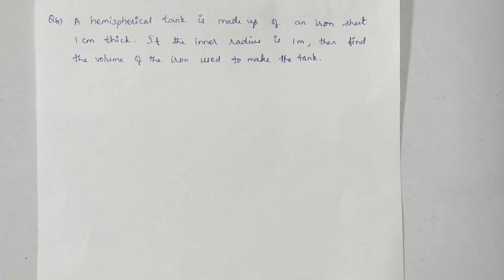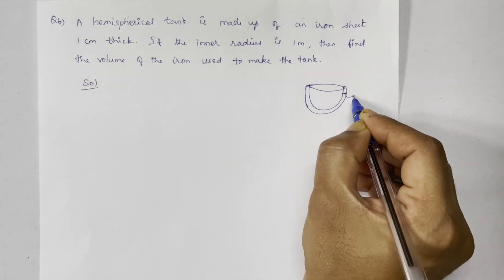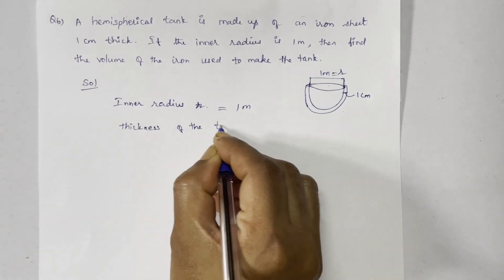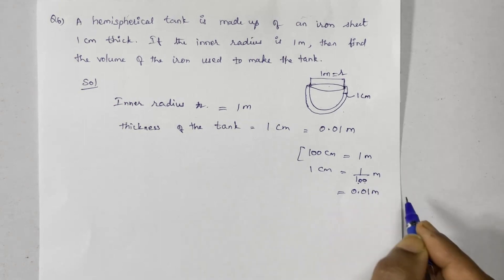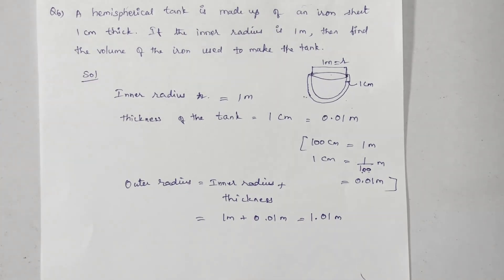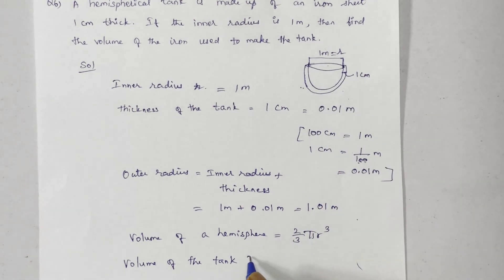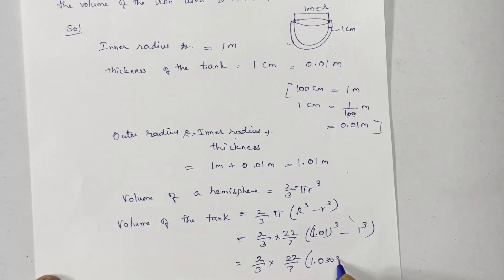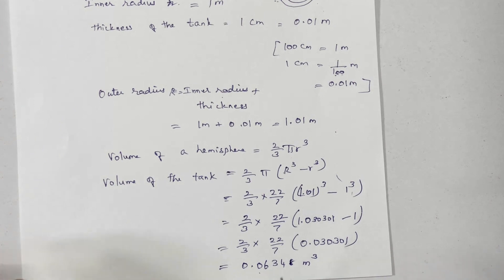CLASS 9 CH 11 SURFACE AREAS AND VOLUMES EXERCISE 11.4 QUESTION 6 PAGE 150 NCERT (In Tamil) - Mrs.DB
Class 9 Surface Areas And Volumes Exercise 11.4 Question 6